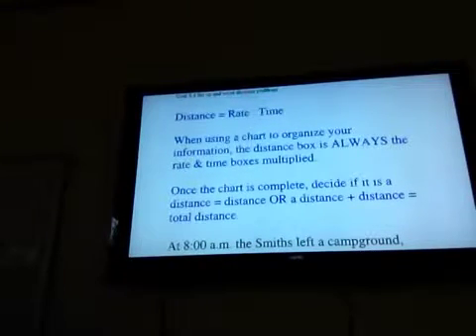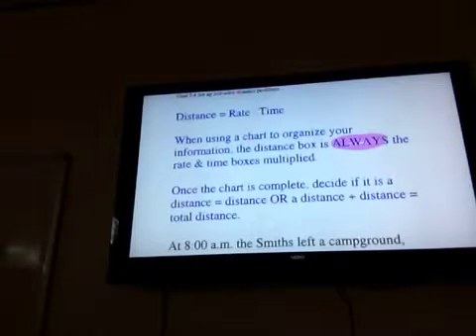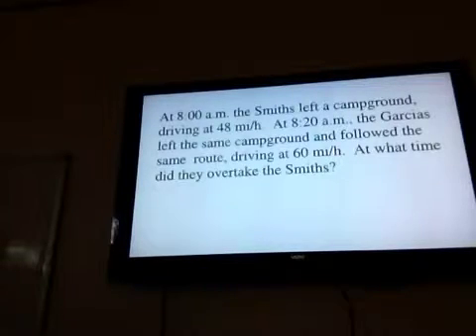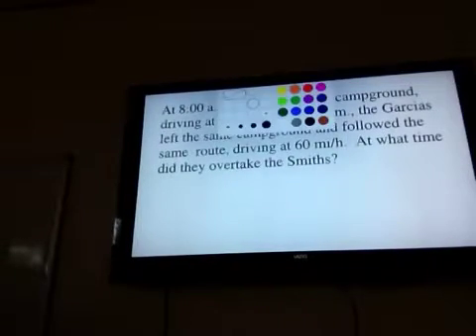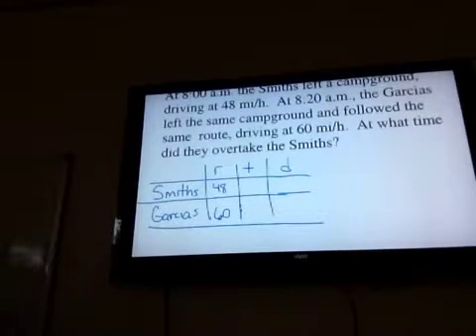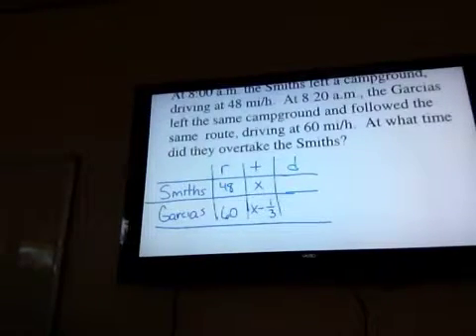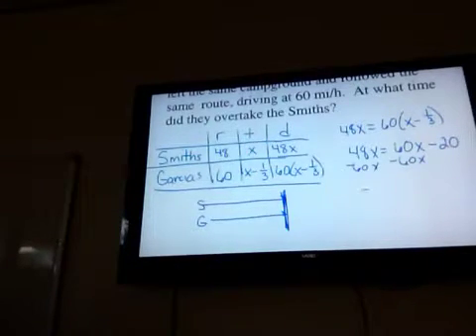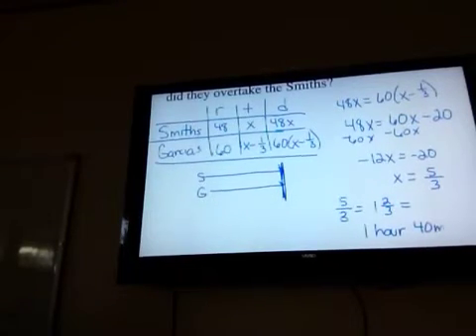Adv Algebra Goal 3.6 A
Set up and solve distance problems